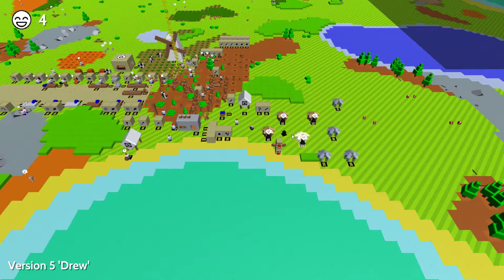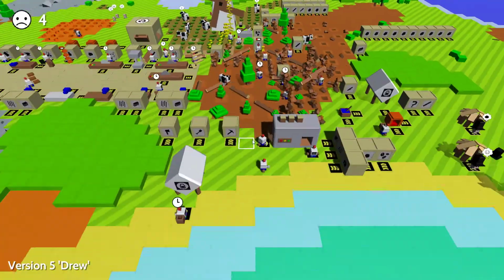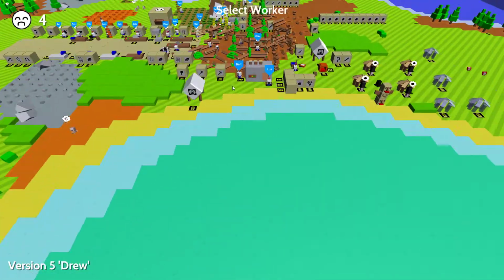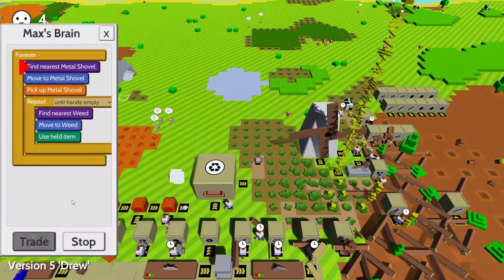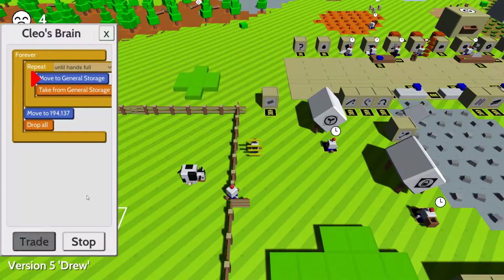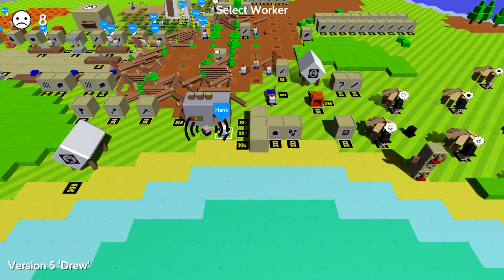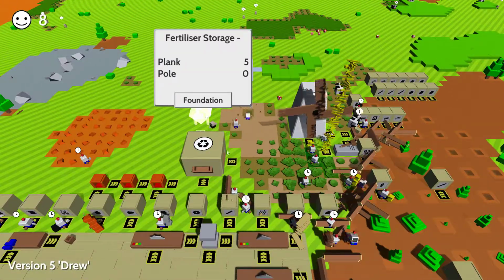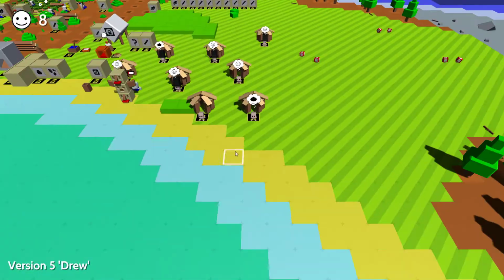Autonauts - Episode 8 - Grain Fed Cattle and Bulk Storage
Welcome to The Pre-Pre-Pre-Pre Alpha of Autonauts!  Training Robots to build a mighty empire! or at least a small hamlet! This fun little new game is a very early access work in progress.  Having said that it's already a lot of fun! Join me as we embark on Autonauts Version 5 Drew.

Donate to help Denki continue improving this fantastic start of a Autonauts.